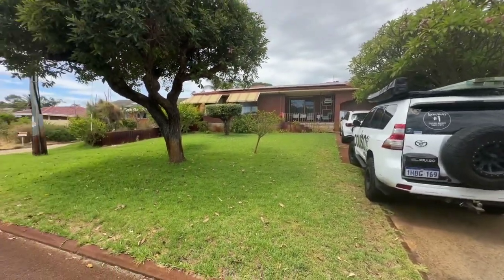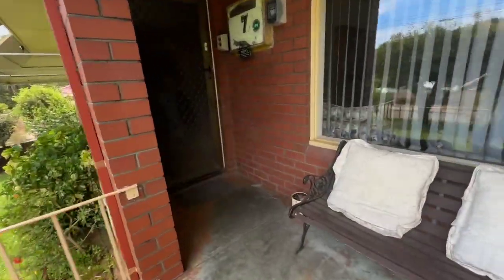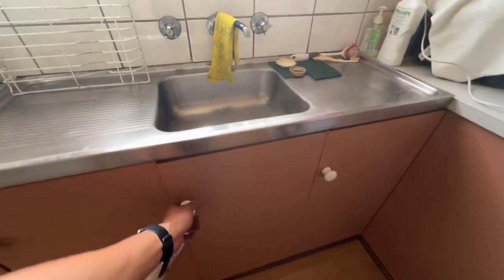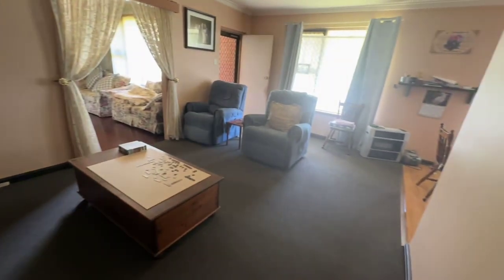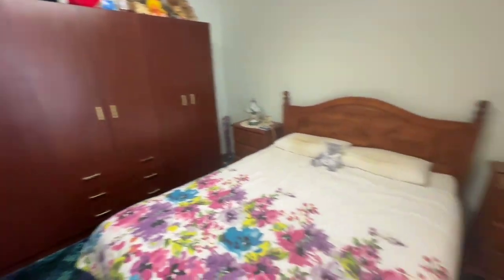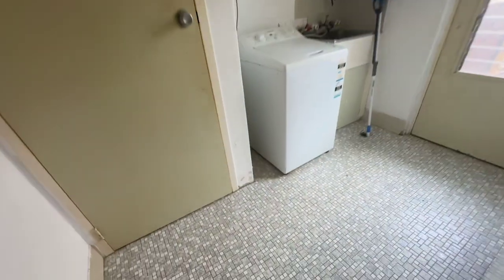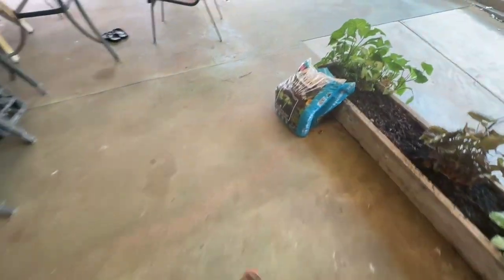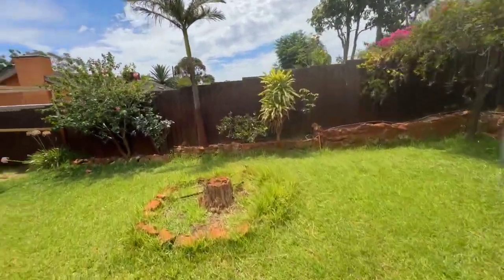7 Canham Way, Orelia